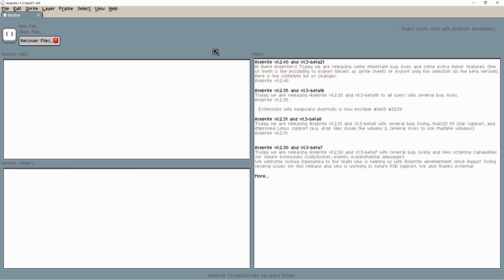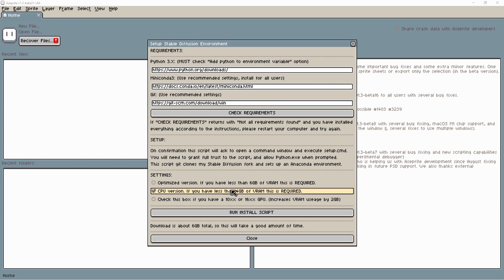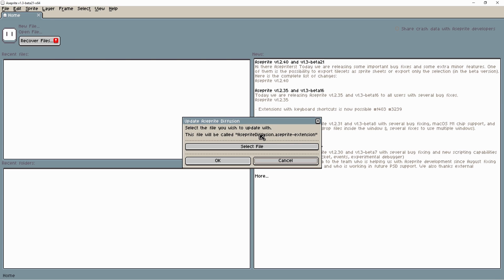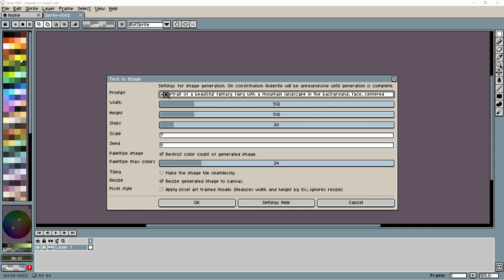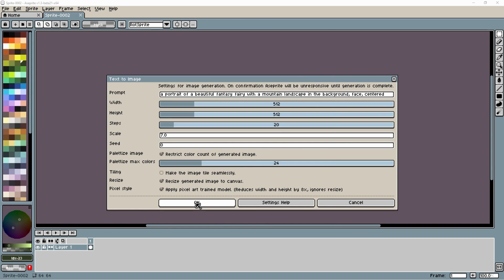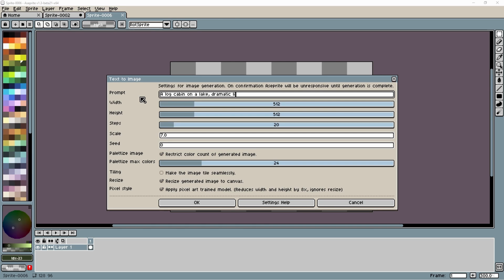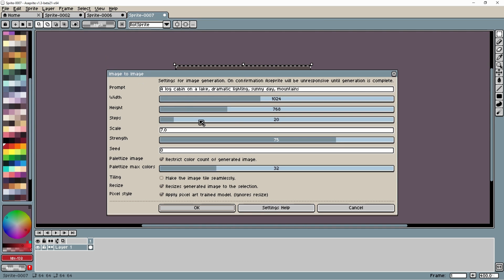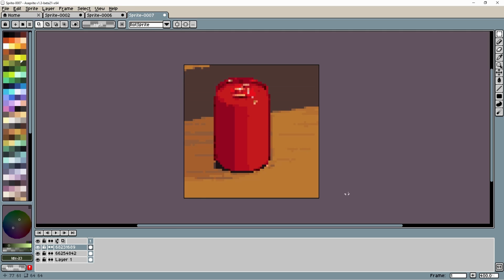Retro Diffusion Ultimate Guide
Chapters:
0:00 Extension installation and setup
2:56 Help and settings
4:32 How to update
5:31 Text to image generation
9:26 Image generation 1
9:47 Fairy image 1
10:22 Image generation 2
10:44 Fairy image 2
12:06 Image generation 3
12:58 Log cabin image
13:10 Image to image generation
15:20 Image generation 4
15:48 Soda can image
16:08 How to uninstall